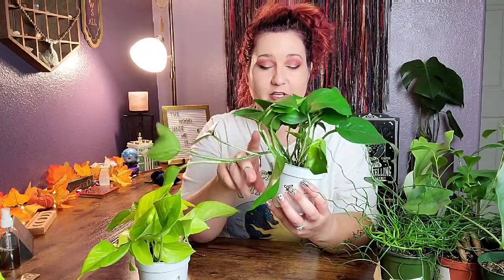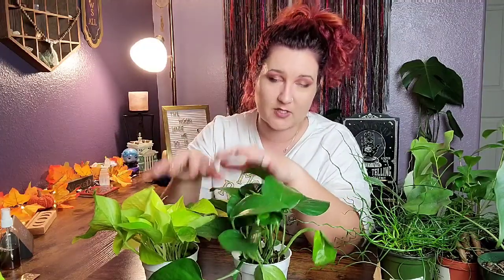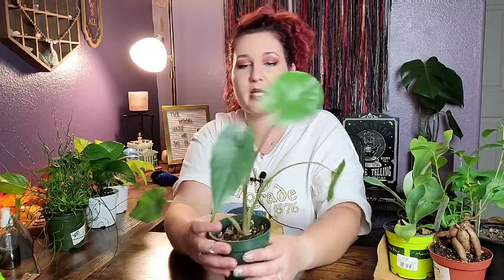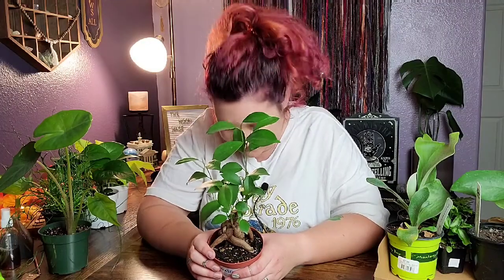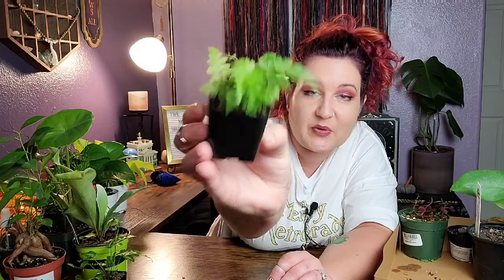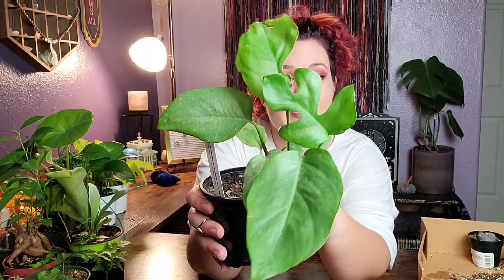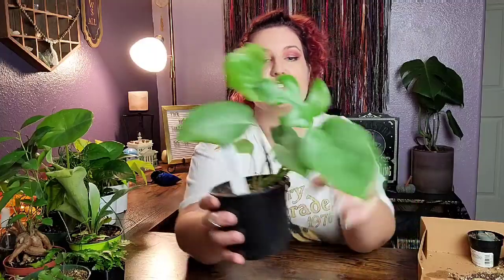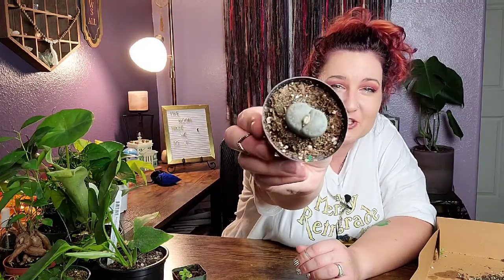Plant Haul | Show and Tell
Hello, my name is Natasha, and I am a plant addict.  Welcome to my Plant Haul!

What is you favorite plant? What plant is on your wish list?

🌿 Please shop small/local businesses for your gifting needs.